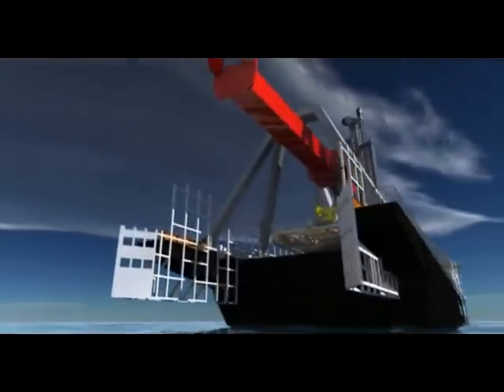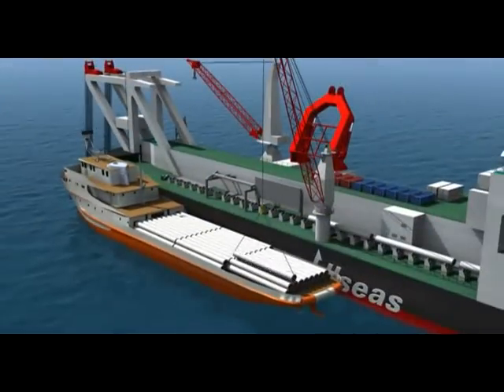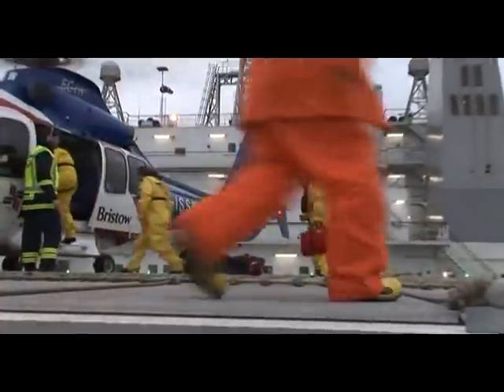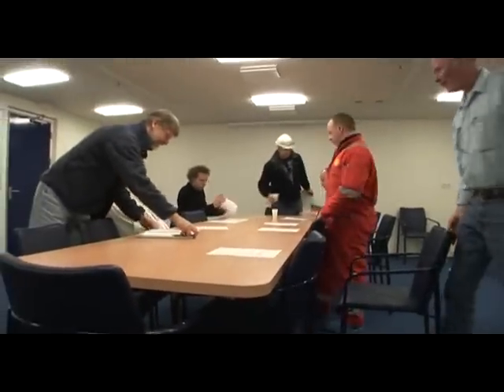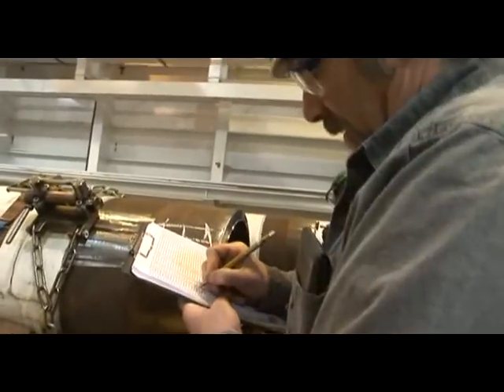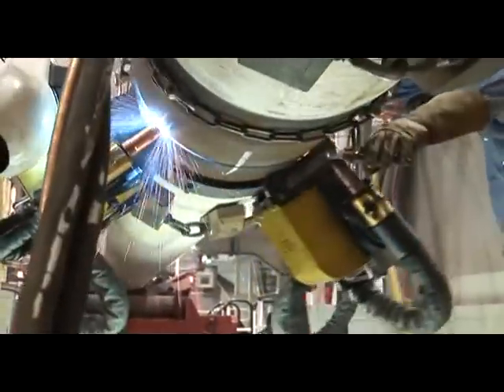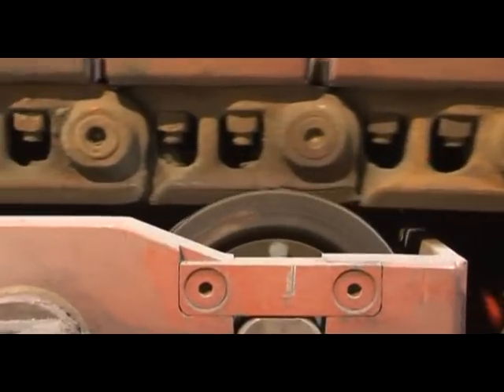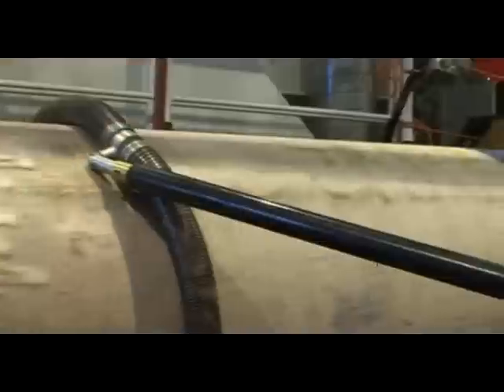Audacia L09 Project.avi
Proyecto inaugural del Audacia (ALLSEAS)